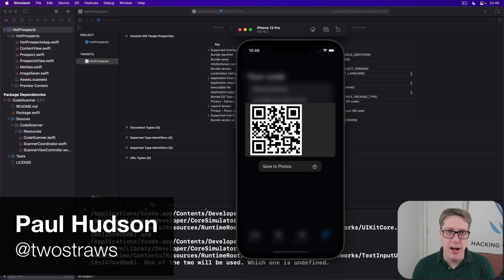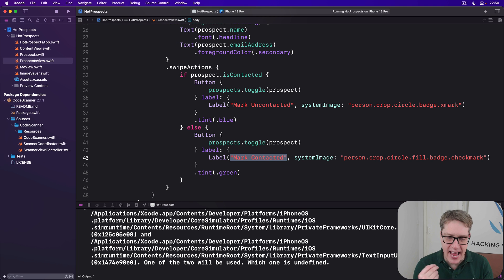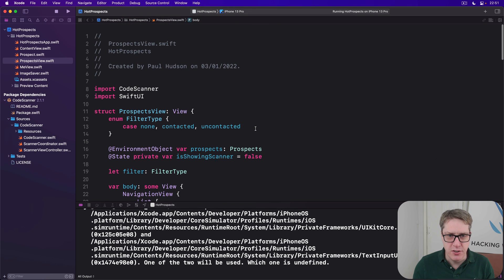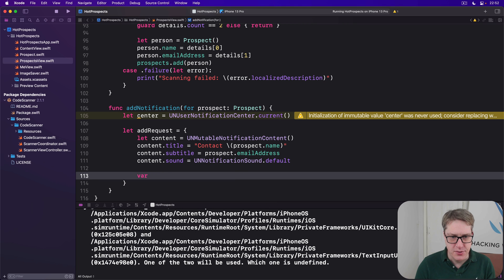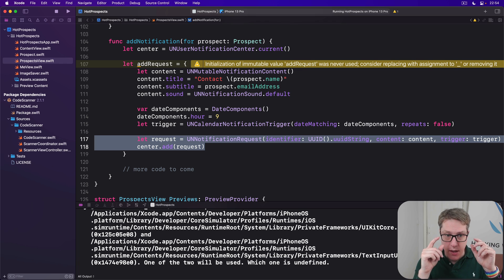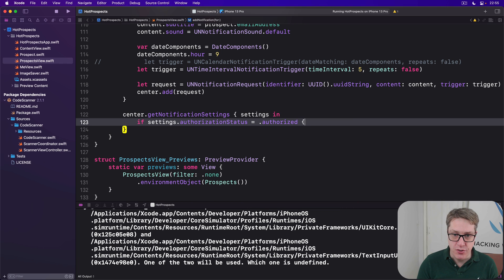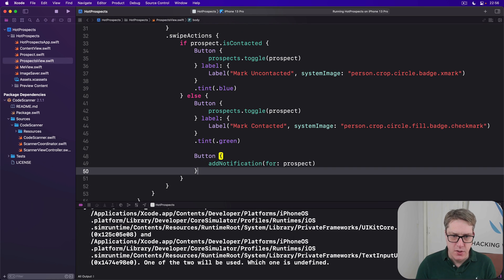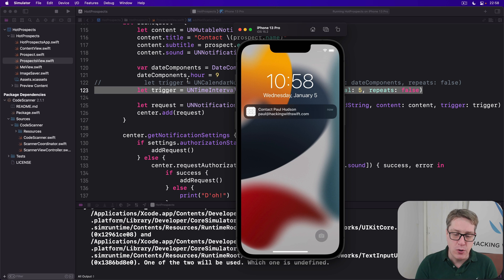iOS 15: Posting notifications to the lock screen – Hot Prospects SwiftUI Tutorial 18/18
18. Posting notifications to the lock screen: This video